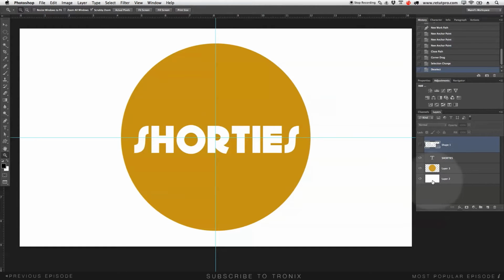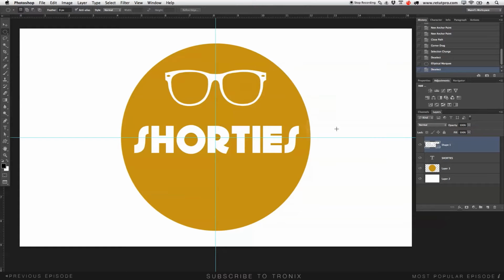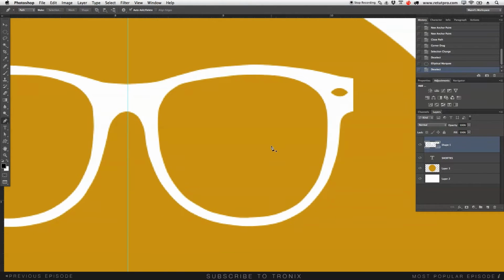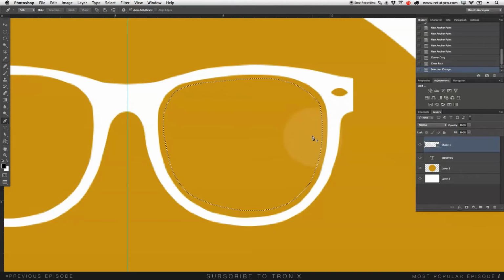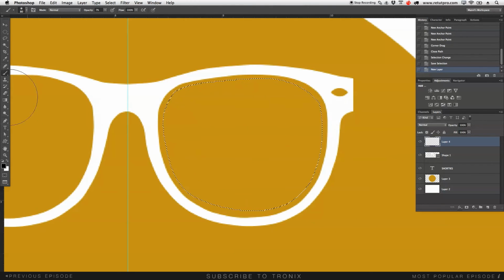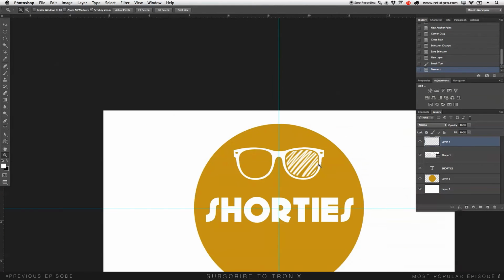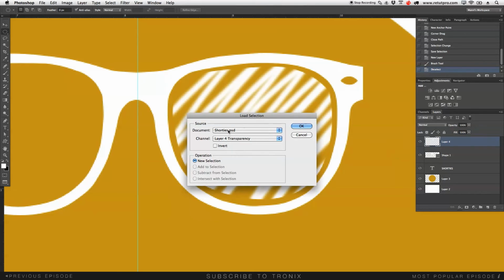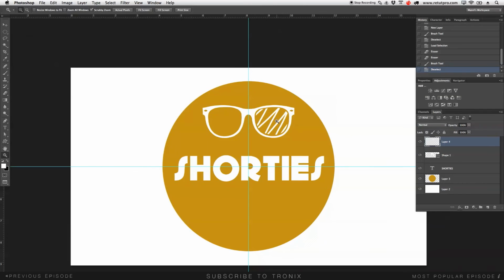"Shorties" Quick Selection Trick In Photoshop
About this weeks episode:

In this weeks shorties tutorial series, we're taking a closer look at selections. We'll be looking at how to safe and reload selective selections in order to re use and again re use them! This comes in very hand especially if your working on a bigger projects with many different layers and masks. This trick also give you the option to create a complete new channel with the selection, we might not work with this channel in the tutorial. But just to give you a heads up!

FONTS USED:
• Geomancy